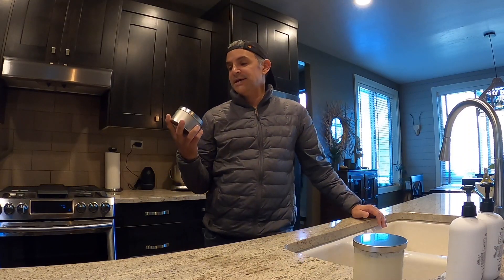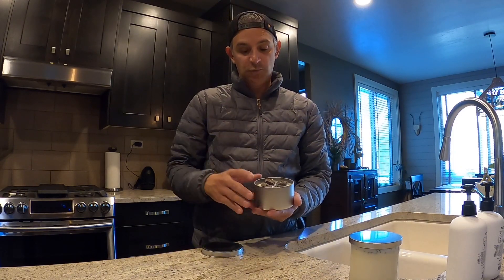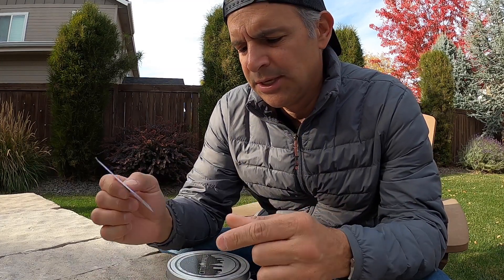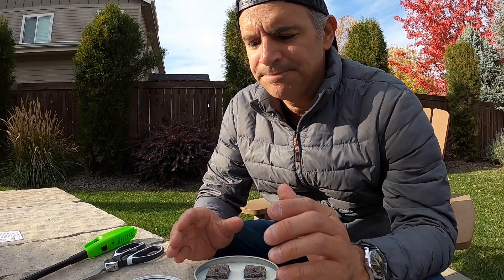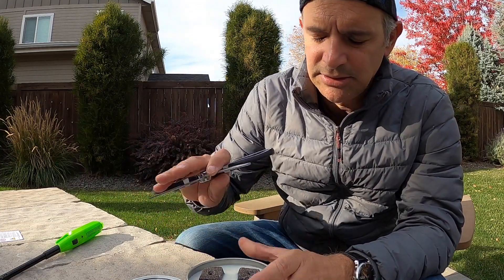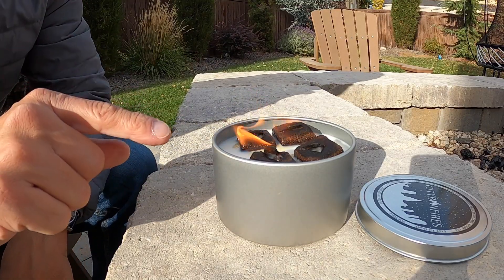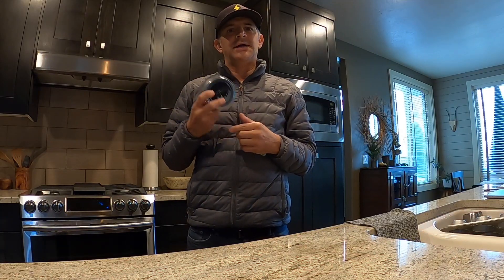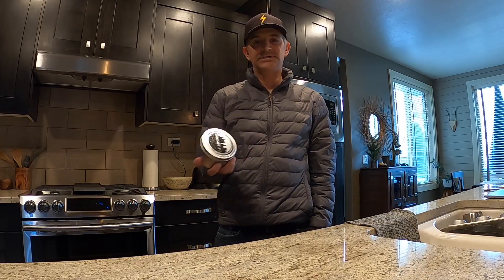City Bonfires Review - Portable, Reusable, Mini-Bonfire with discount code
City Bonfires - Portable, Reusable, Mini-Bonfire.
In this video, I walk through the benefits of the City Bonfire product, how to light / extinguish and some warnings.
These mini-bonfires, are great for outdoor gatherings, to bring to the beach, pack in a bag for camping, or just have on the back patio.

City Bonfires on Amazon:

If you are thinking of purchasing one of these cool bonfire's in a can, I have included a link below with a promo code built-in:

or use: tmyb5 in the discount code before checkout.